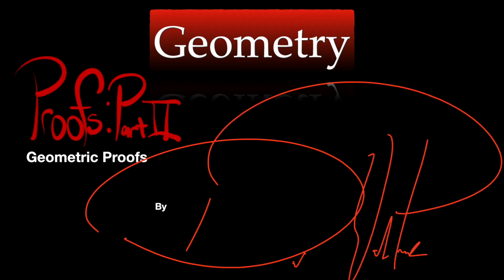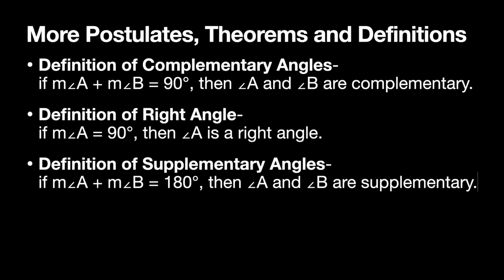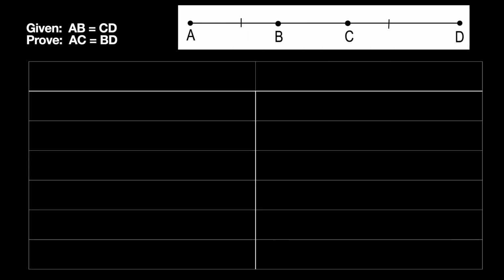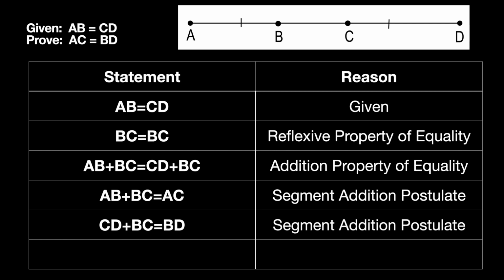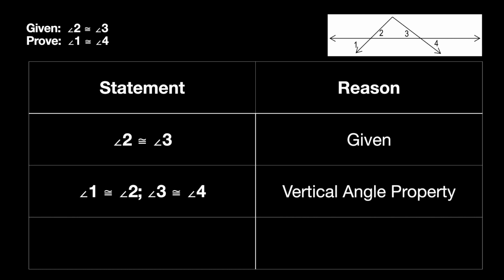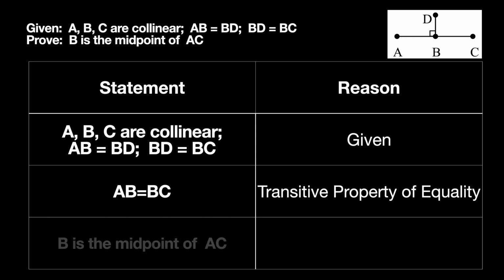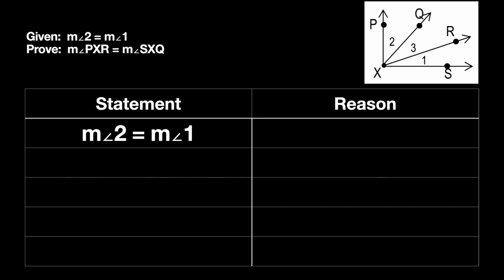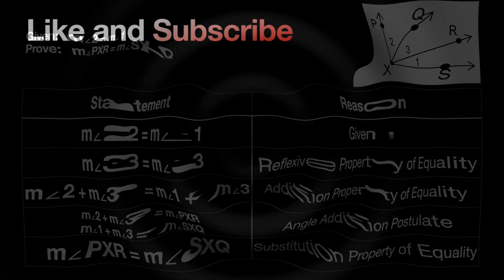Geometry - Proofs II: Geometric Proofs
In this lesson, we go over some more proofs and learn a few more definitions and postulates.